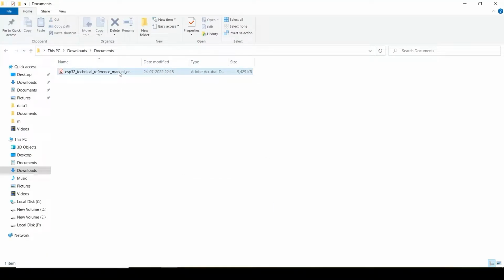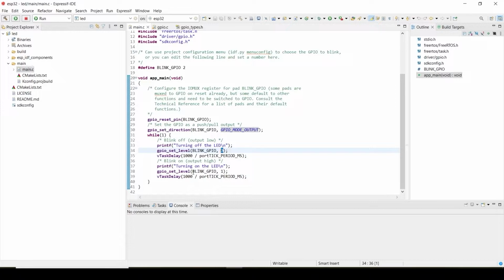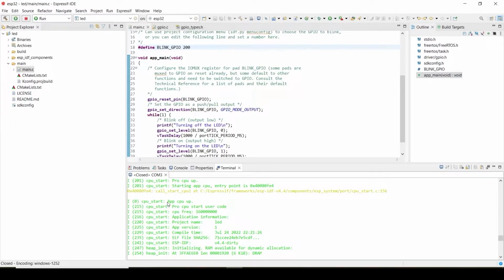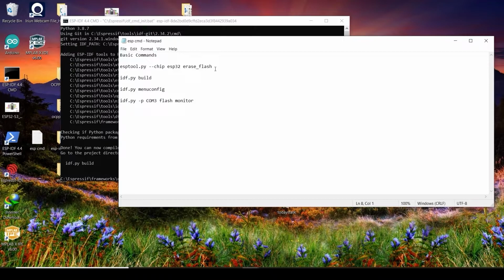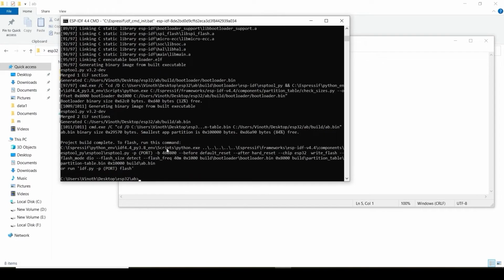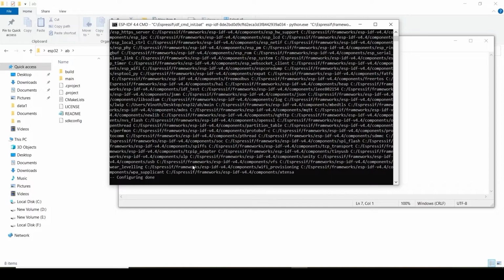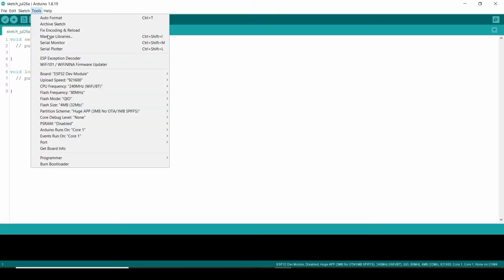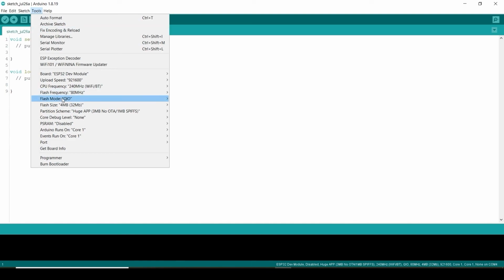#2 Espressif IDE || Basic commands and Settings||ESP-IDF Menuconfig|| ESP32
Basic Commands
esptool.py --chip esp32 erase_flash
idf.py build
idf.py menuconfig
idf.py -p COM3 flash monitor
flash mode esp idf